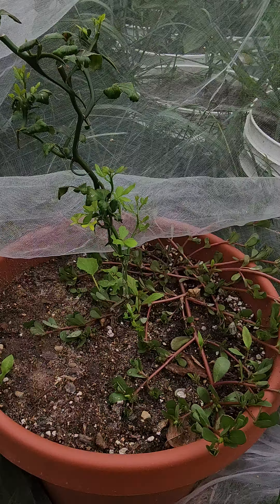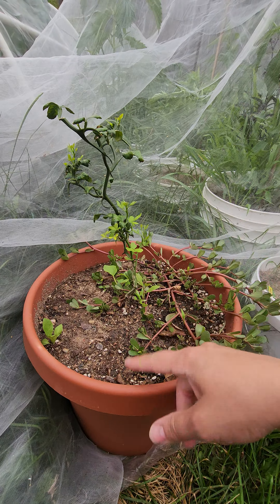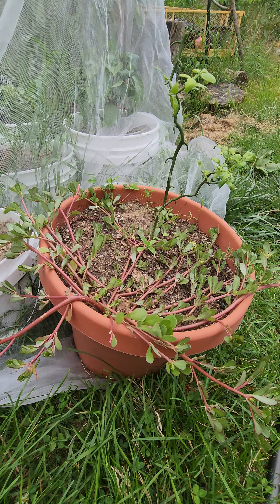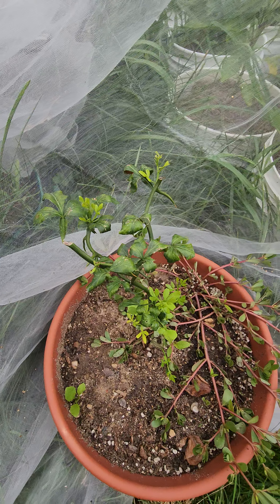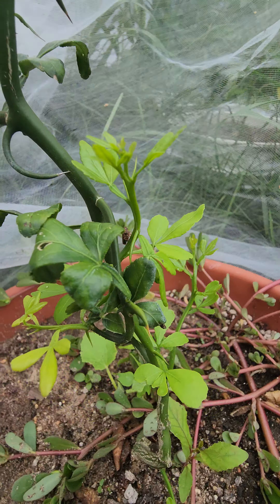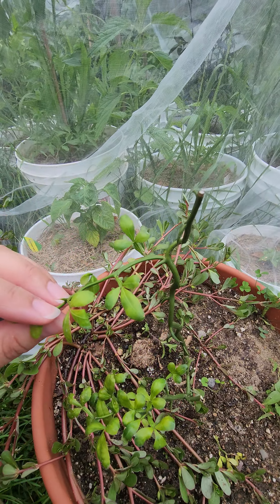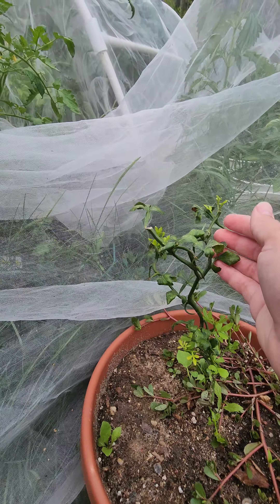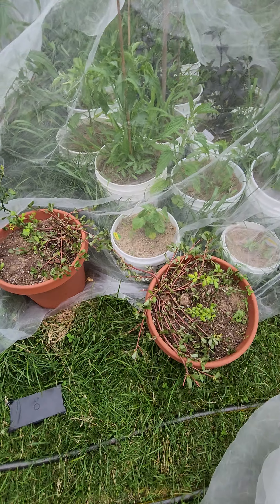Flying Dragon Citrus Update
I bought and received these two Flying Dragon Citrus at the end of May. It took me a little longer to pot them up than I would like to admit but I planted them in containers many days later. I posted my unboxing video June 9th.